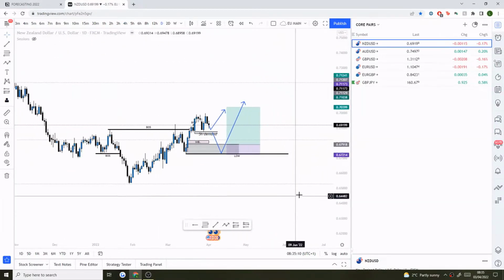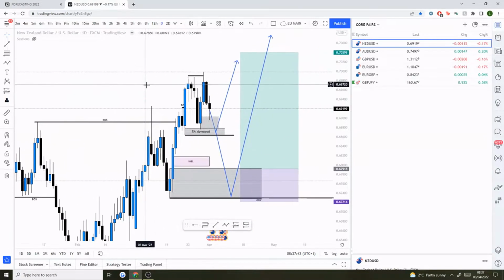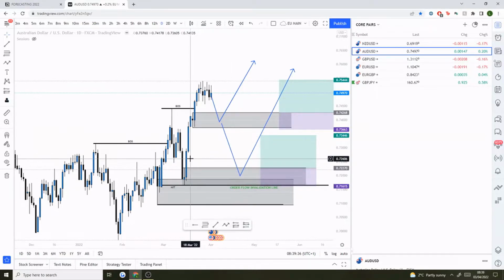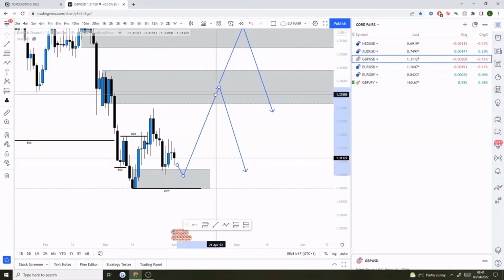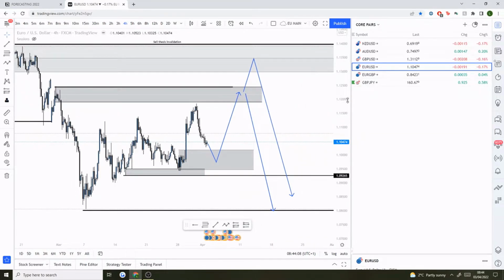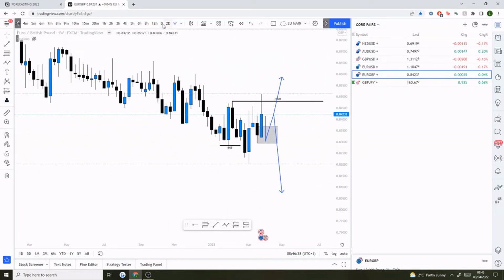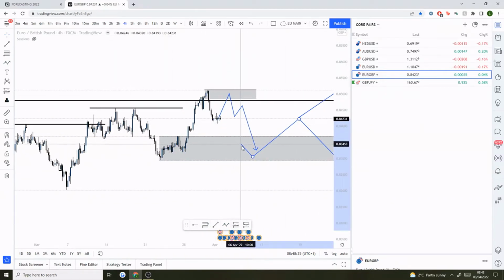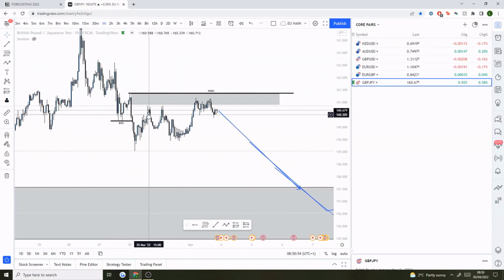FOREX WEEKLY FORECAST (APRIL 4TH-8TH) EURUSD,GBPUSD,AUDUSD,GBPJPY ,EURGBP, NZDUSD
Get funding to trade forex from My forex funds (Please only if you are ready):

Trading in the zone by Mark Douglas (also avaliable on audible):

The mental game of trading by Jared Tendler(also avaliable on audible):